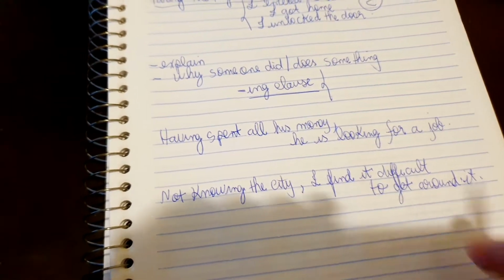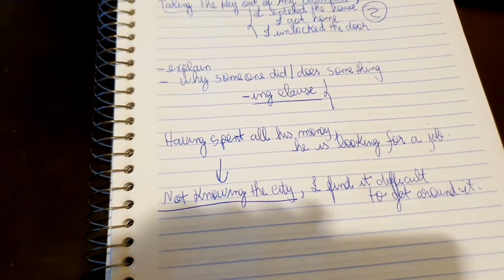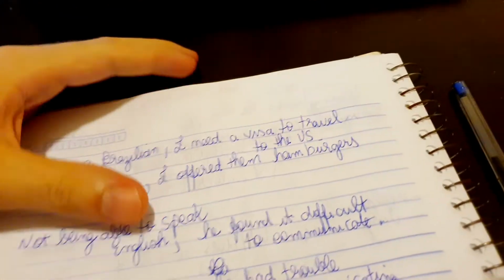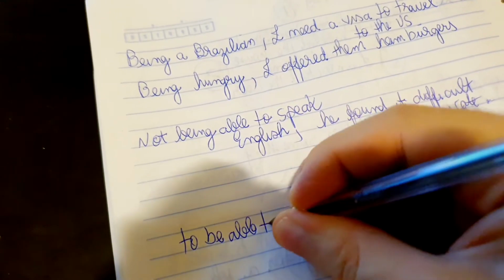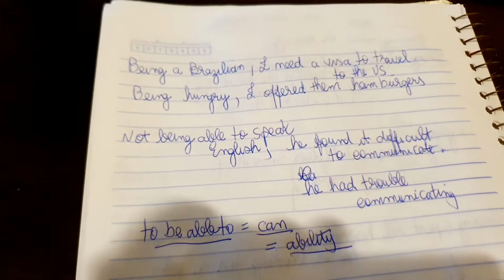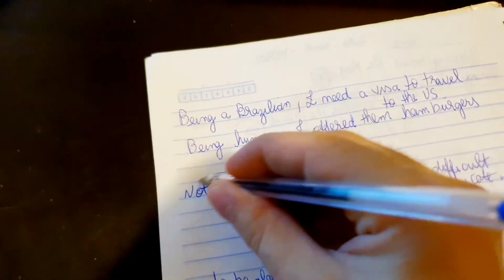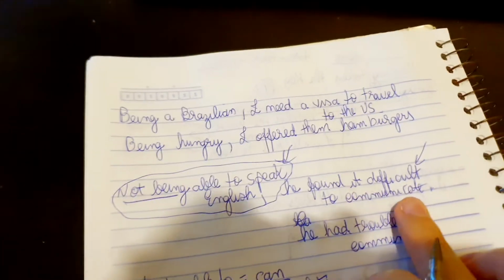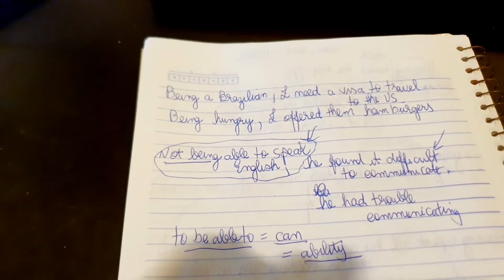INTERMEDIATE/ADVANCED - -ing clauses usage rules and examples - part 2